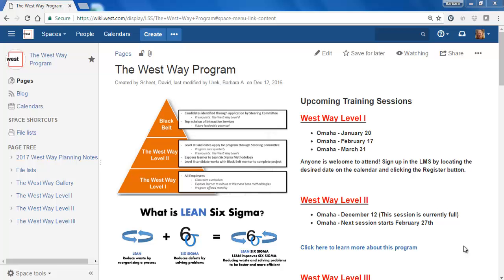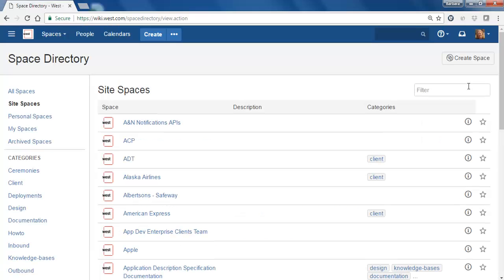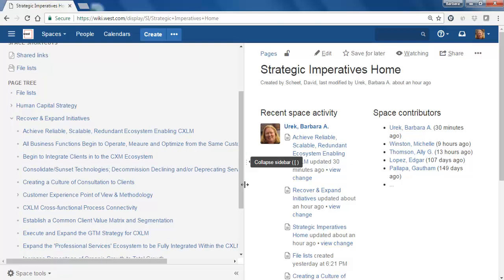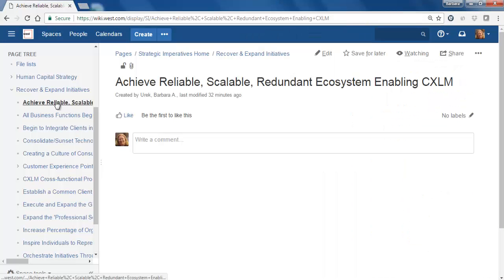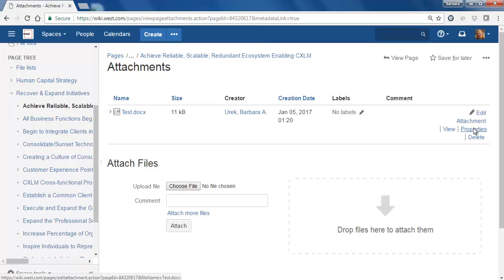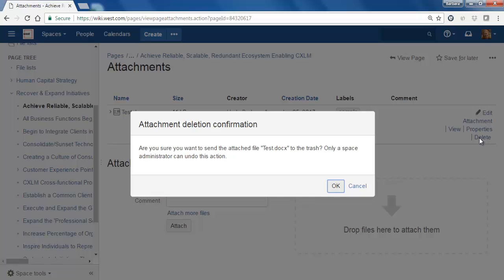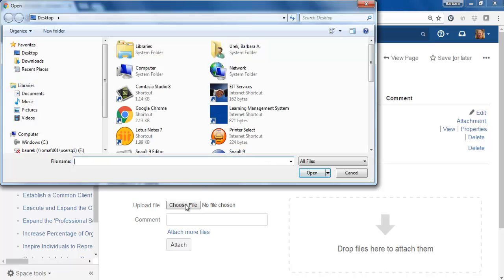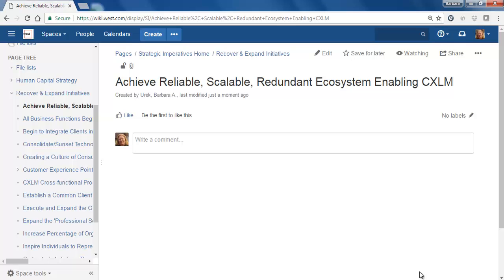Documents in Confluence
How to load documents to a Space in Confluence